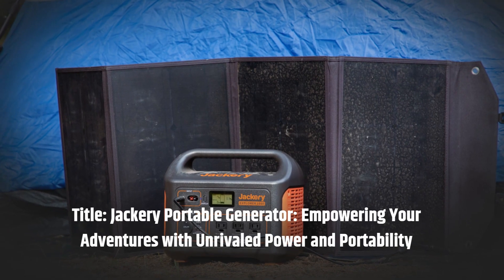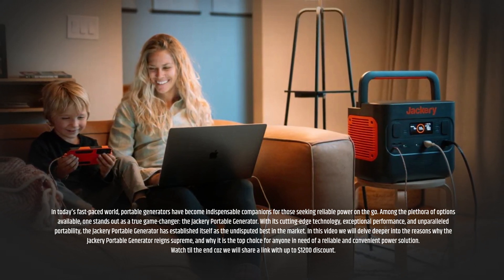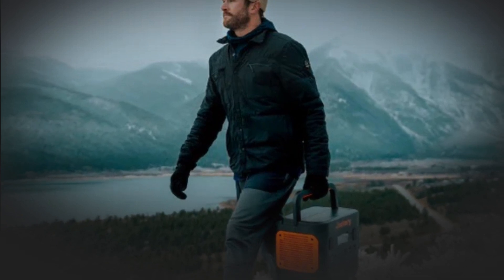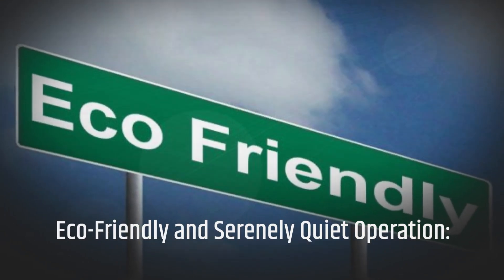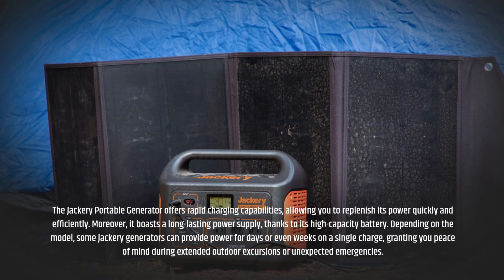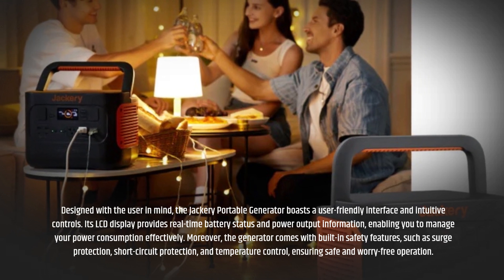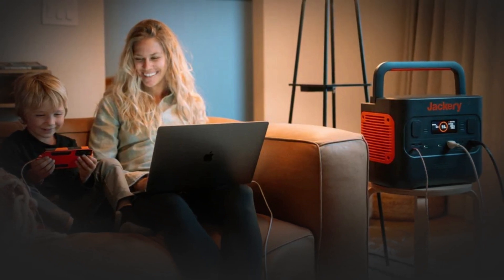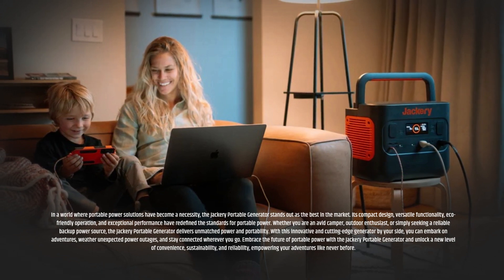JACKERY PORTABLE POWER STATION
JACKERY
JACKERY 1000
JACKERY 300
JACKERY 2000 PLUS
JACKERY 2000 PRO